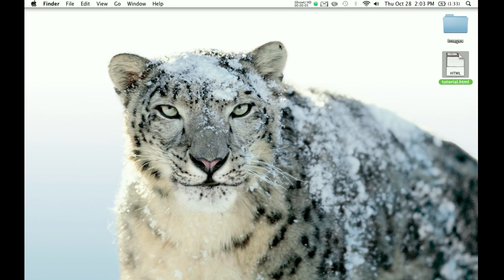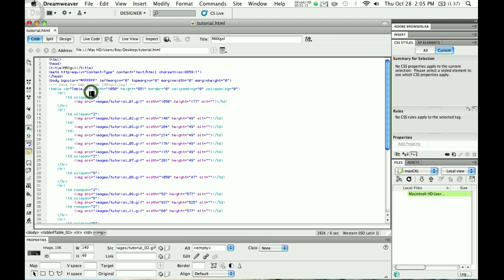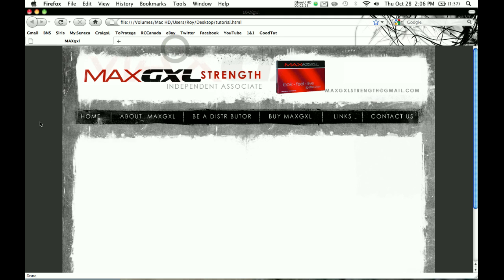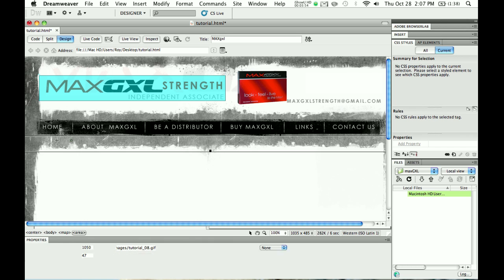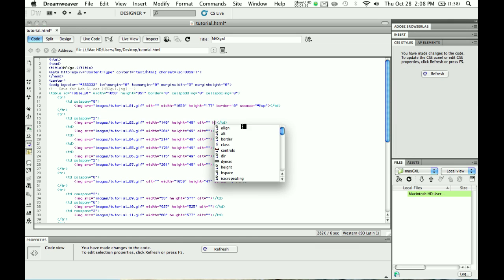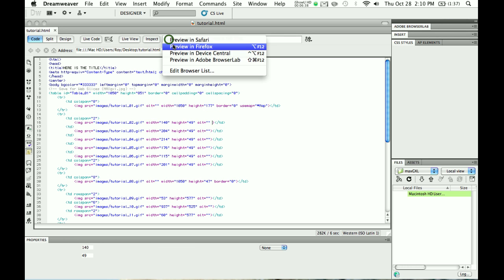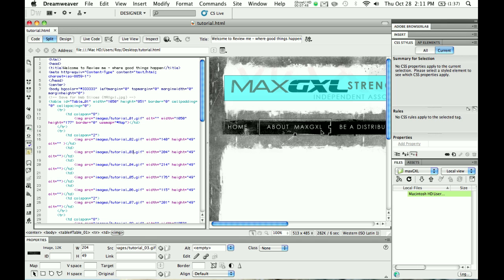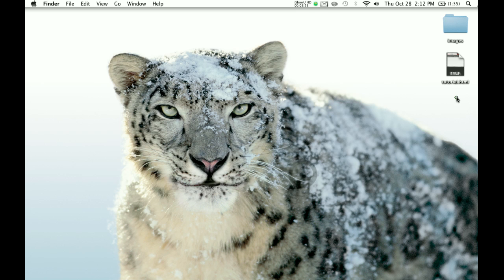Dreamweaver CS5 Tutorial - How to make a website using photoshop and dreamweaver PART1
Here is a quick basic setup guide. if you guys have any further question dont hesitate to ask!